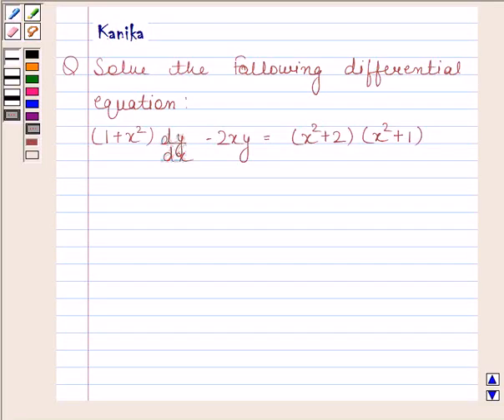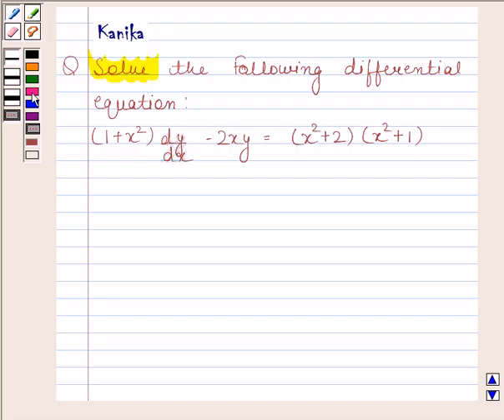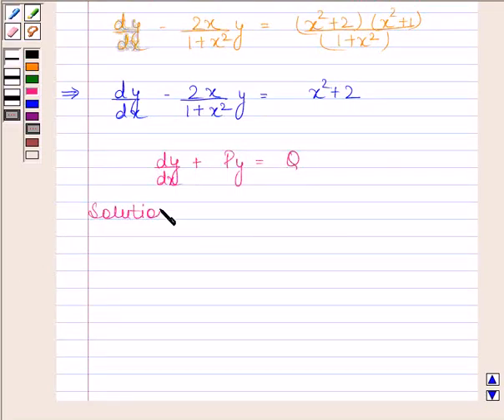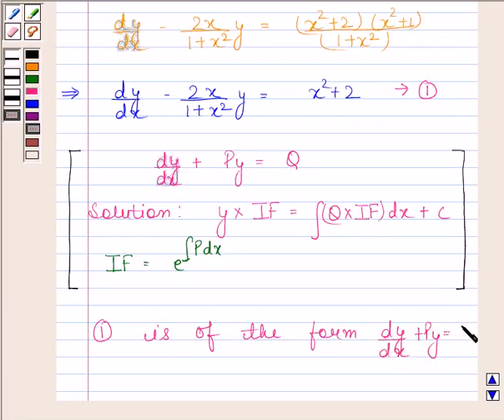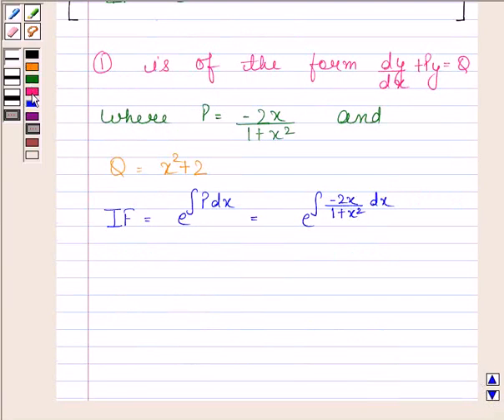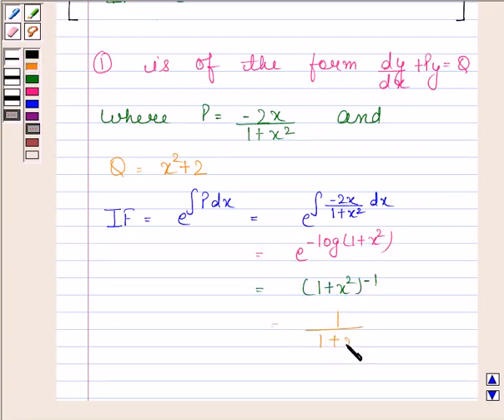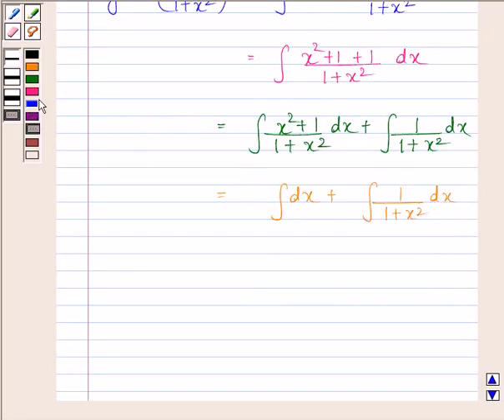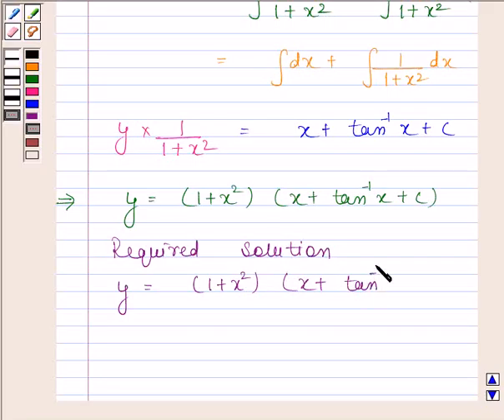Maths XII CBSE A 2005 1 8